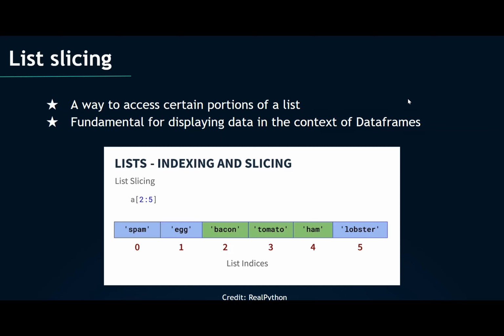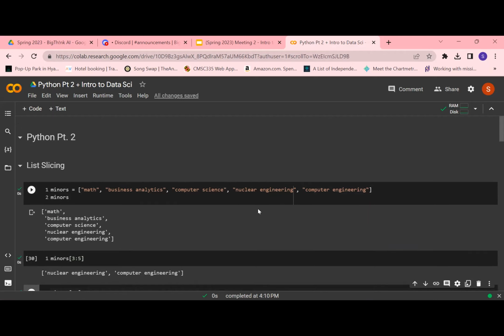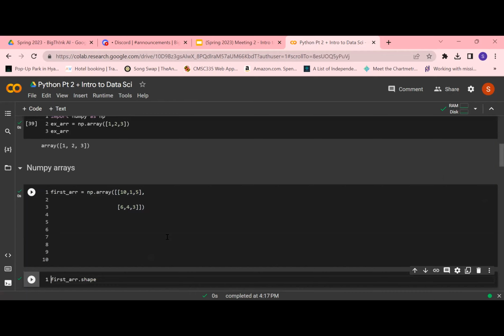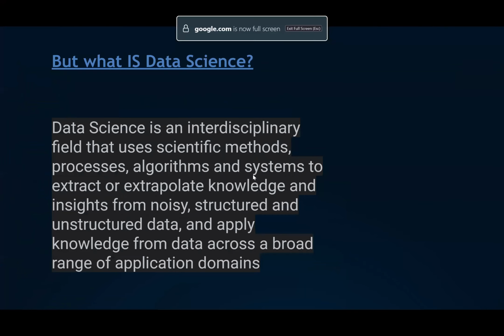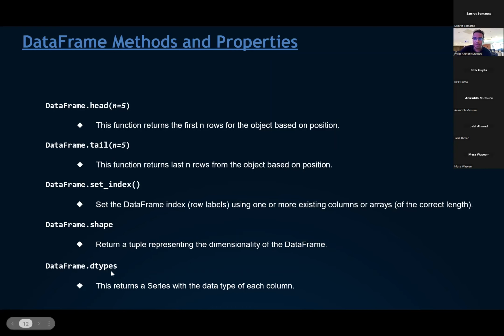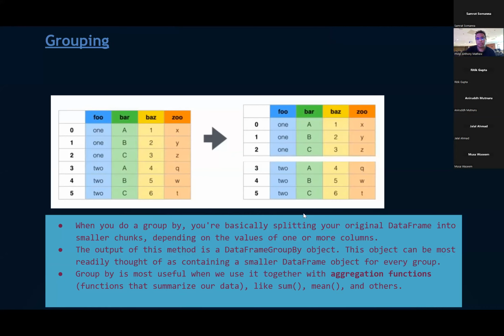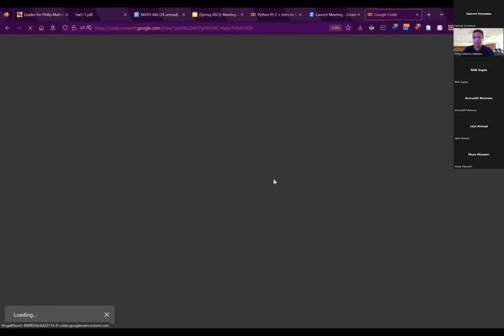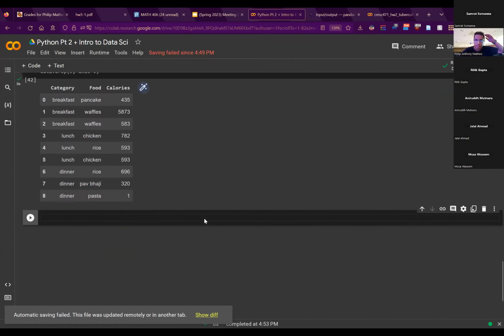S2023: .pyoneers meeting 2